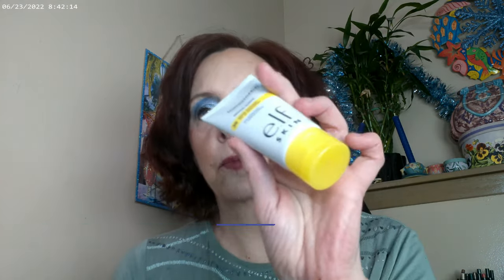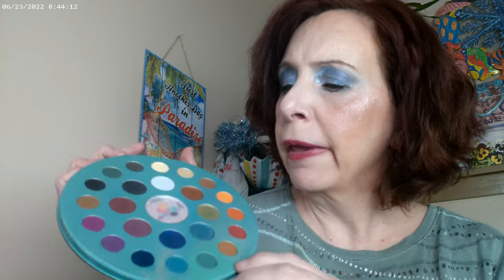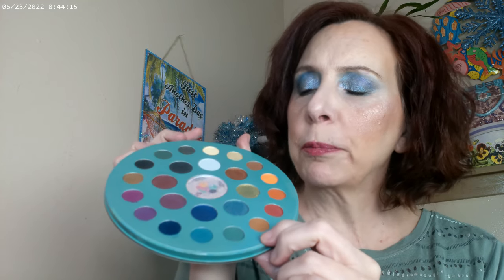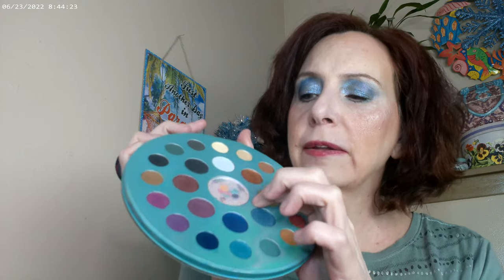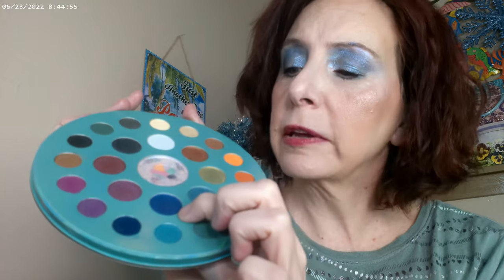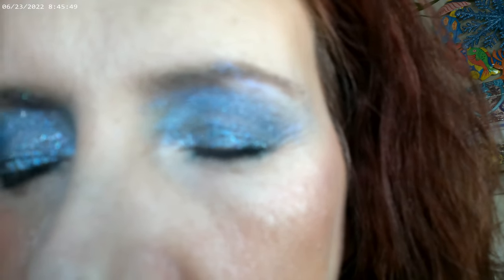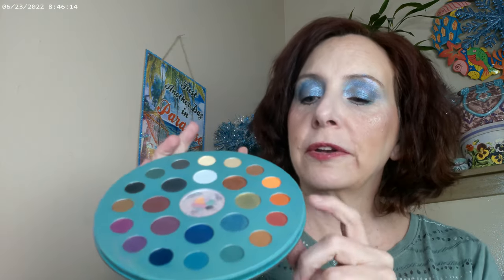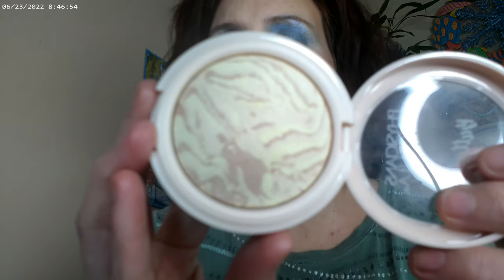Profusion Metachrome 2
Undone Beauty Unfoundation Glow Tint Medium Latte, Profusion Metachrome Palette,  Essence I love Extreme Mascara, NYX Brow Glue Taupe, Physcian's Formula Butter Glow Translucent and Natural Glow, Fourth Ray Glisten Up, Colourpop No Brainer Just a Tint, ELF Pro Glow Sunbeam SPF, Profusion Multicromes  Portal, Revolution Blushed Cute, Colourpop Pretty Fresh Concealer, Colourpop Gel Eyeliner Turquoise